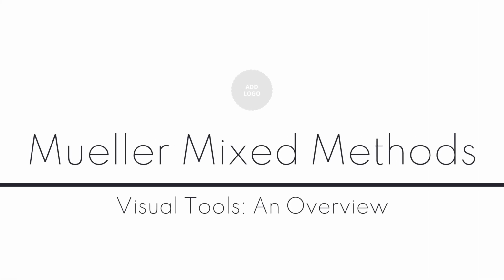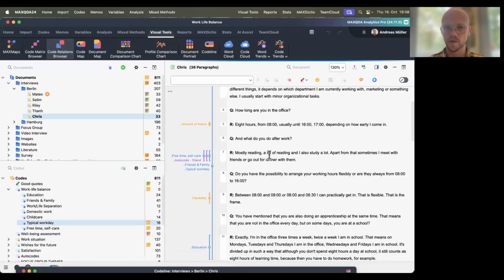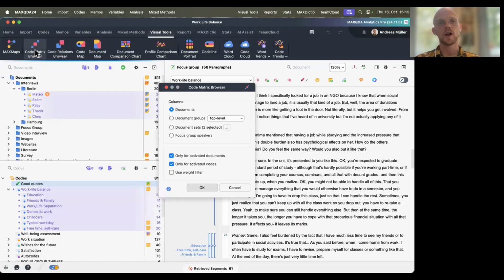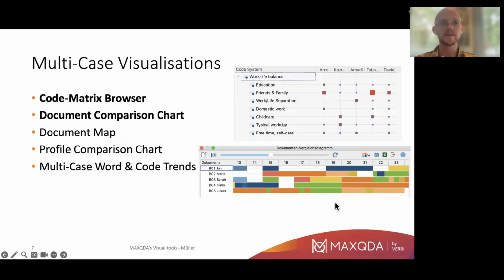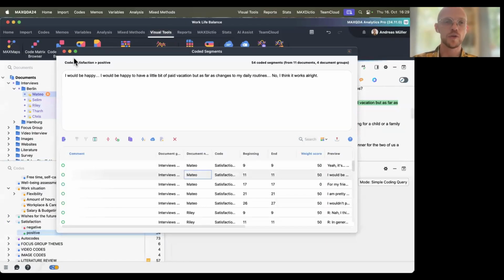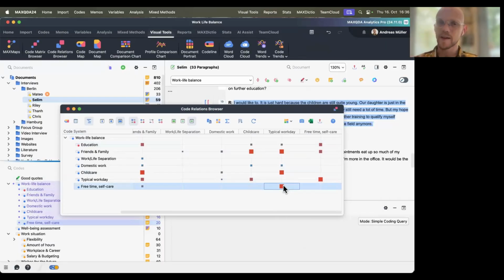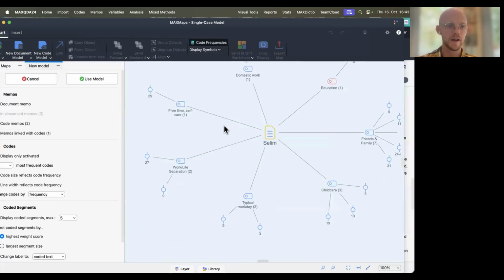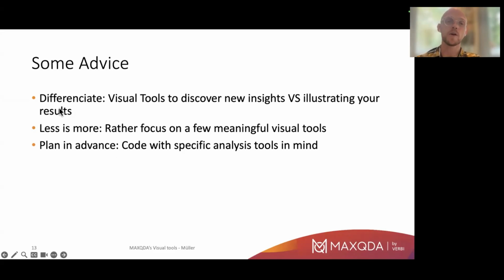MAXQDA's Visual Tools: An Overview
In this webinar we explore the various visual tools of MAXQDA, including the Code Line, Code Matrix Browser, Code Relations Browser and MAXMaps. This is a recording of a live session.